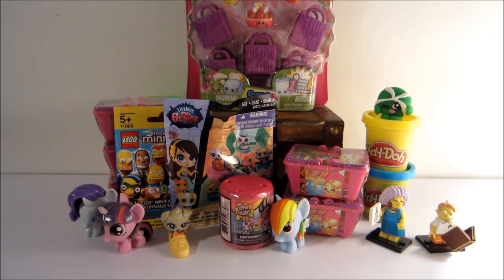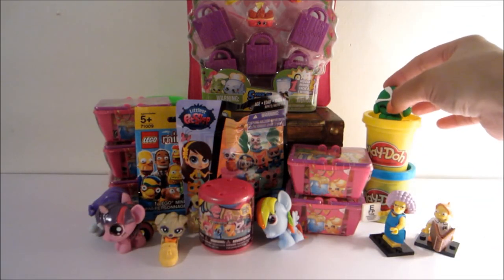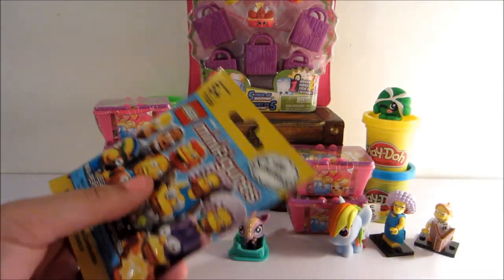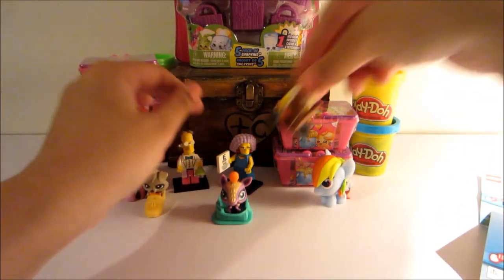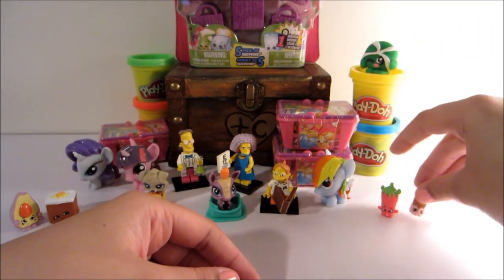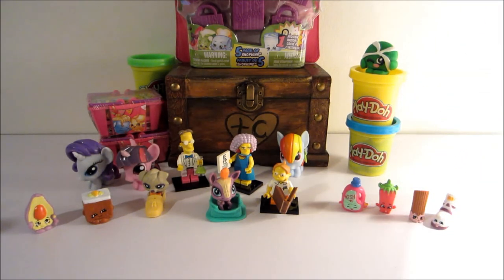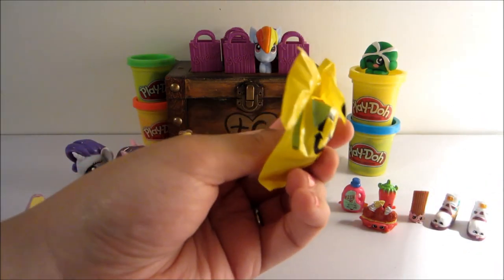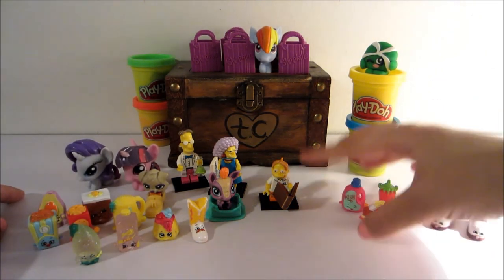Toy Haul! Shopkins! LPS! The Simpsons! My Little Pony! W/ a Play-Doh Minnie Mintie!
In today's video, we get to open another Shopkins 5-pack! We also open 5 more Shopkins baskets, an LPS, The Simpsons, and a MLP Fashem.

Let's see which Shopkins we'll get to help get us closer to completing our Season 2 collection!

Thanks for checking out the latest surprise video! Hope you enjoy watching :)

Trudie xo

12 Surprise Eggs! DISNEY FROZEN + WINNIE THE POOH